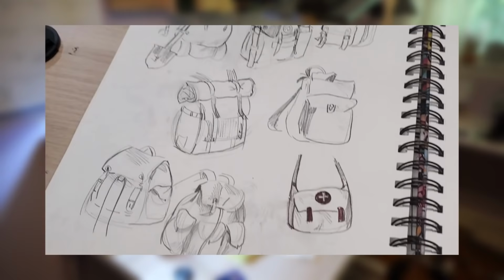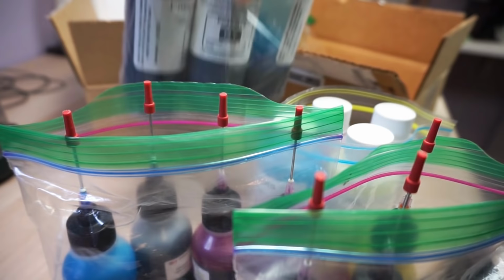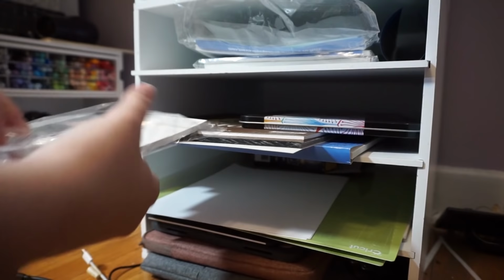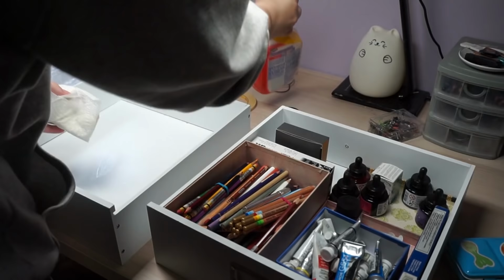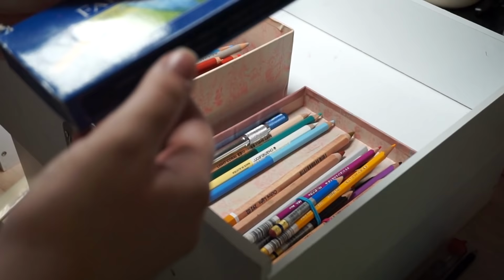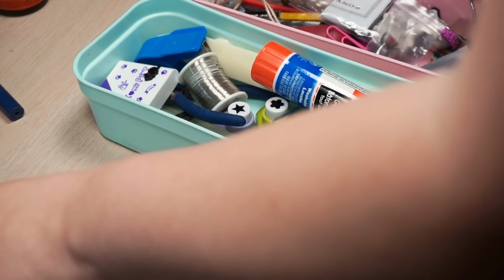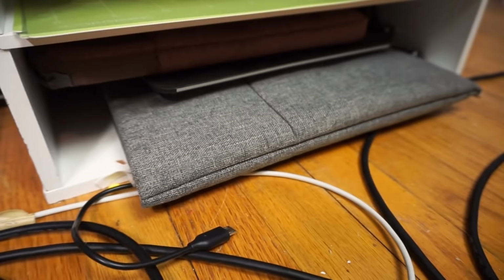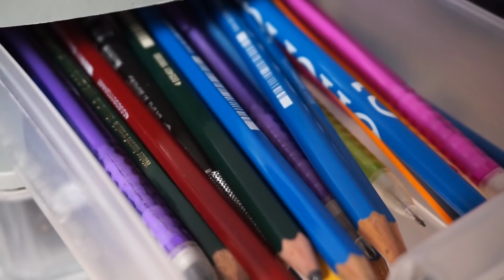Organizing my Art Supplies // Clean & declutter with me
I hope you enjoyed seeing me organize my art supplies! This is definitely more of a chill video. I'm getting ready to start painting my book project so I wanted to get everything in order to help the process.

Materials/Equipment
✻ Watercolour **I buy them individually from a local art shop, not in a set like this**
✻ Canson watercolor paper
✻ Arches hot pressed paper
✻ My Camera
✻ My lights

Music
✻"Kawai Kitsune"